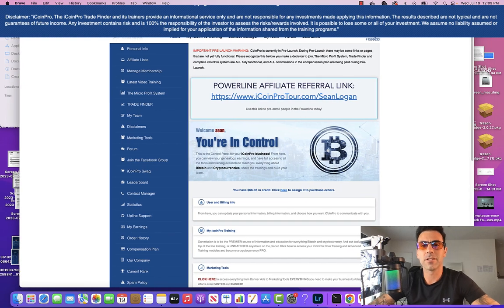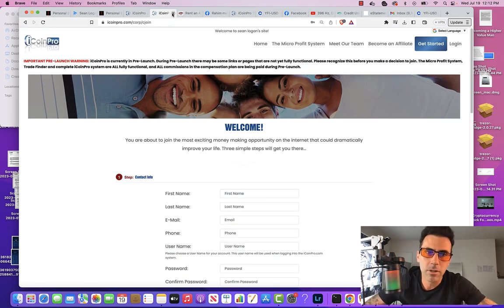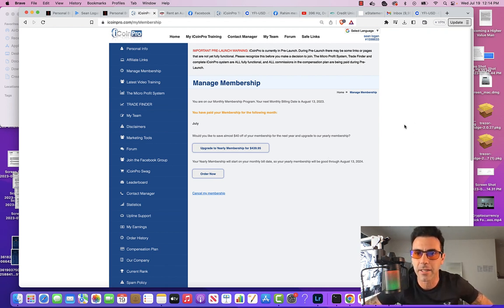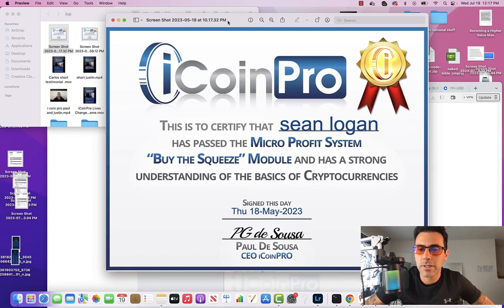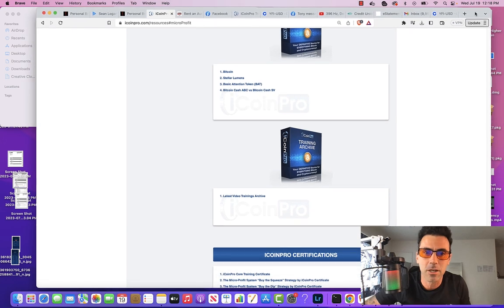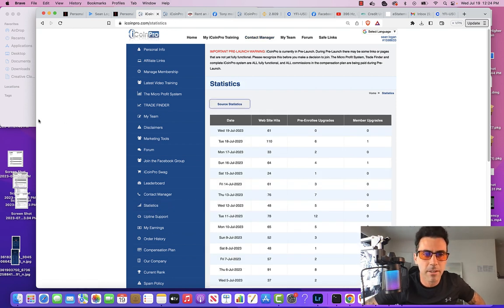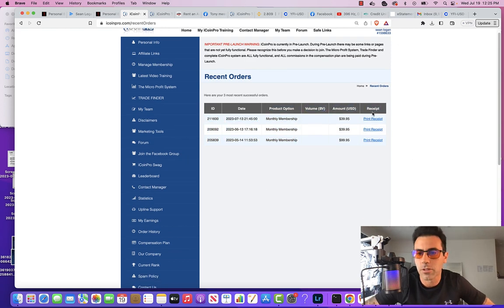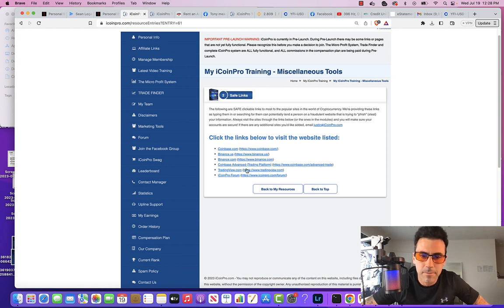iCoinPro Review Back Office Tutorial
icoinpro review
icoinpro powerline